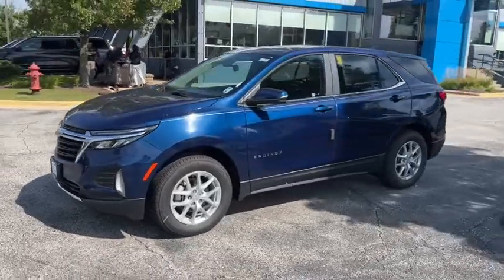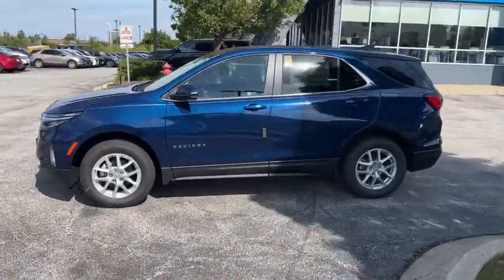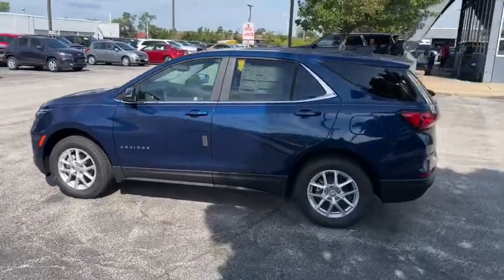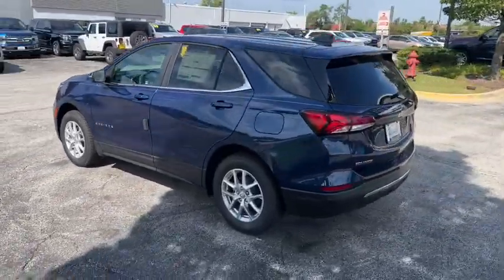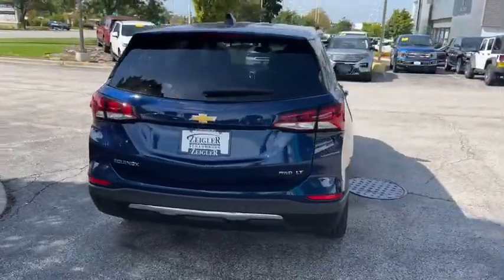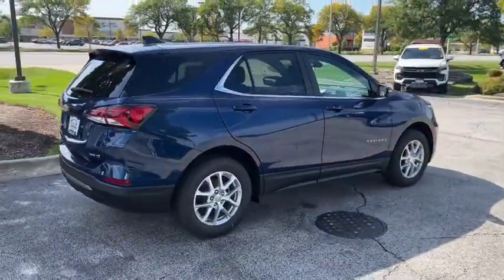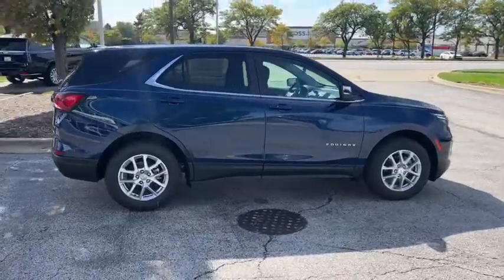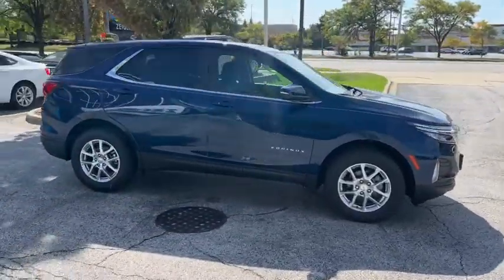2022 Chevrolet Equinox Elgin, Glendale Heights, Chicago, Schaumburg, Arlington Heights C220533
Blue Glow Metallic New 2022 Chevrolet Equinox available in 1230 E. Golf Road, Schaumburg, Illinois at Zeigler Chevrolet. Servicing the Elgin, Glendale Heights, Chicago, Schaumburg, Arlington Heights, IL area.

2022 Chevrolet Equinox LT - Stock#: C220533 - VIN#: 3GNAXUEV0NL301574

Zeigler Chevrolet
1230 E Golf Rd

Recent Arrival! Appointments are highly recommended We are proud to service customers in Schaumburg Roselle Arlington Heights Elgin Chicago and all surrounding Chicagoland areas. See dealer for complete details dealer is not responsible for pricing errors. Price may exclude certain taxes doc fee charges and/or fees. All rebates applied. Special finance in lieu of rebates. See dealer for details. Please keep in mind our inventory changes daily. We can always find what you need. Price includes: $1200 - Chevrolet Consumer Cash Program. Exp. 10/03/2022
Preferred Equipment Group 1LT|3.87 Final Drive Axle Ratio|17 Aluminum Wheels|Set of 4 Wheel Locks (LPO)|Front Bucket Seats|Premium Cloth Seat Trim|Confidence & Convenience Package|Advanced Safety Package|Driver Confidence II Package|Driver Convenience Package|Infotainment Package|Radio: Chevrolet Infotainment 3 System w/AM/FM|Radio: Chevrolet Infotainment 3 Plus System w/Navi|Not Equipped w/Lane Change & Rear Cross Traffic Alerts|Remote Start|8-Way Power Driver Seat Adjuster|Front Passenger 4-Way Manual Seat Adjuster|2-Way Power Driver Lumbar Control Seat Adjuster|Dual Zone Automatic Climate Control|Outside Heated Power Adjustable Mirrors|Heated Driver & Front Passenger Seats|120-Volt Power Outlet|Adaptive Cruise Control|2 USB Data Ports w/SD Card Reader|2 USB Data Ports|3-Spoke Leather-Wrapped Steering Wheel|Rear Power Liftgate|SiriusXM Radio|Front & Rear Park Assist|Rear Cross Traffic Alert|Lane Change Alert w/Side Blind Zone Alert|Bluetooth For Phone|2 Rear USB Charging-Only Ports|2 USB Ports & Auxiliary Input Jack|HD Surround Vision|Heated Steering Wheel|6 Speaker Audio System Feature|Cold Air Grille Shutter|AM/FM radio: SiriusXM|Auto High-beam Headlights|Emergency communication system: OnStar and Chevrolet connected services capable|Premium audio system: Chevrolet Infotainment 3|Apple CarPlay/Android Auto|4-Wheel Disc Brakes|6 Speakers|Air Conditioning|Electronic Stability Control|Front Center Armrest|Spoiler|Tachometer|ABS brakes|Alloy wheels|Brake assist|Bumpers: body-color|Delay-off headlights|Driver door bin|Driver vanity mirror|Dual front impact airbags|Dual front side impact airbags|Four wheel independent suspension|Front anti-roll bar|Front reading lights|Fully automatic headlights|Heated door mirrors|Illuminated entry|Low tire pressure warning|Occupant sensing airbag|Outside temperature display|Overhead airbag|Overhead console|Panic alarm|Passenger door bin|Passenger vanity mirror|Power door mirrors|Power driver seat|Power steering|Power windows|Radio data system|Rear anti-roll bar|Rear reading lights|Rear seat center armrest|Rear window defroster|Rear window wiper|Remote keyless entry|Security system|Speed control|Speed-sensing steering|Split folding rear seat|Steering wheel mounted audio controls|Telescoping steering wheel|Tilt steering wheel|Traction control|Trip computer|Variably intermittent wipers|Front beverage holders|Compass